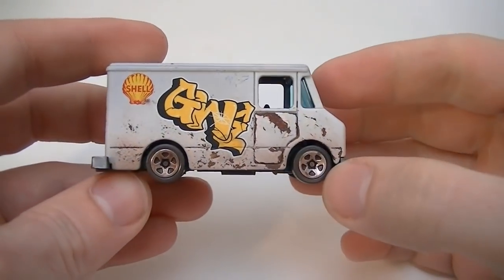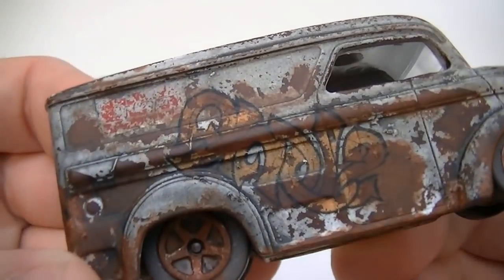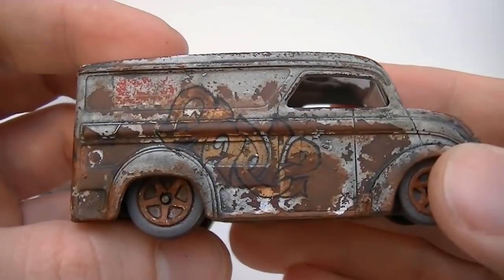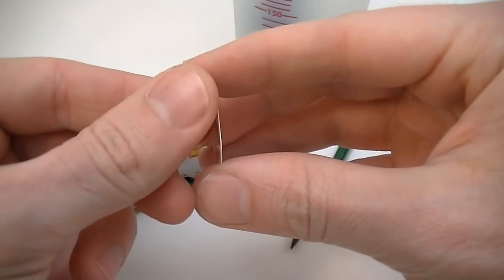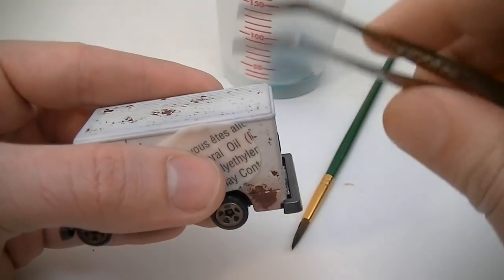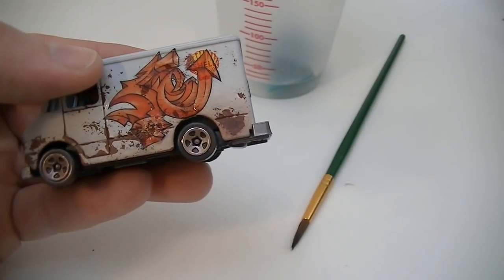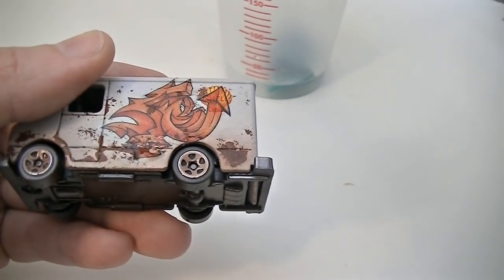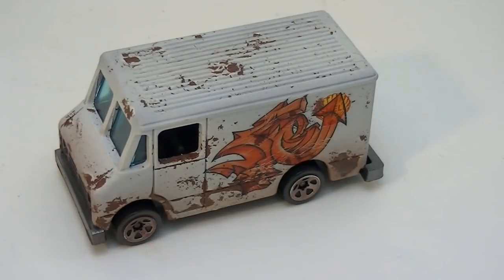Using Water Transfer Tattoos as Decals for Hot Wheels Customs